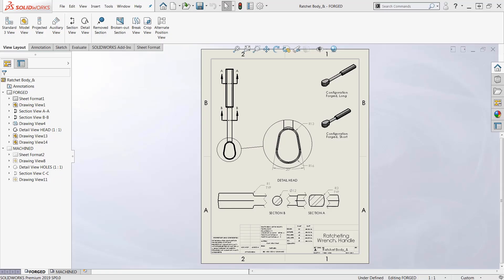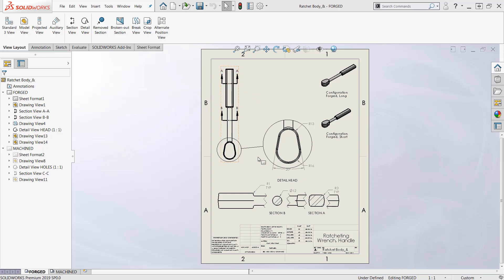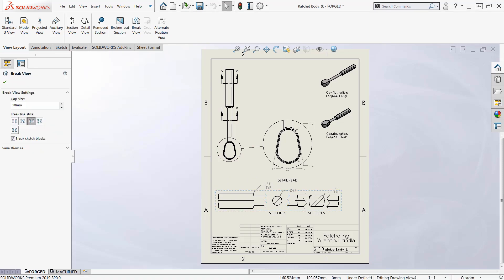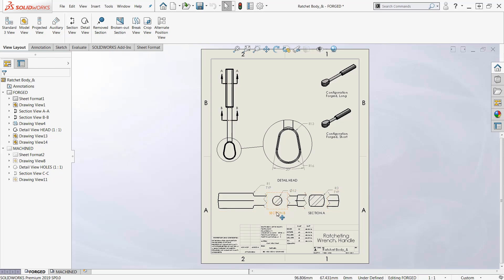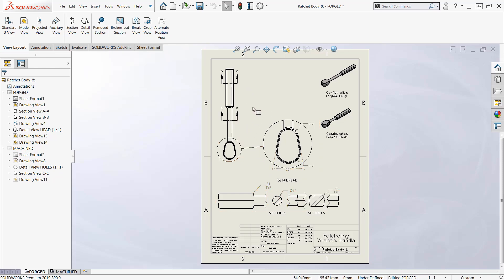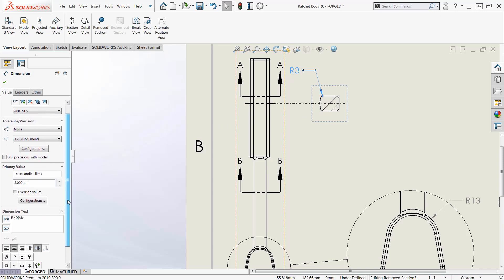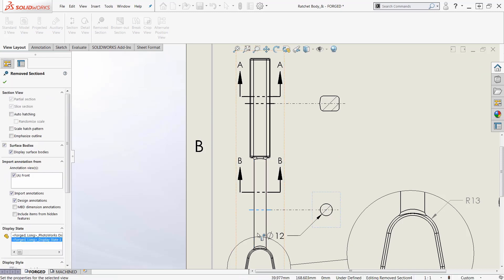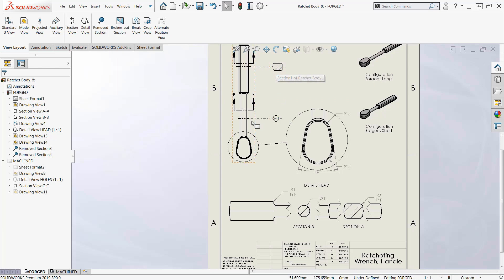SOLIDWORKS 2019 - Removed Section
Learn about a new feature for SOLIDWORKS 2019 – creating a Removed Section, similar to section view, only quicker and more convenient sometimes.  Quick Tip presented by Guy Delozier of GoEngineer.